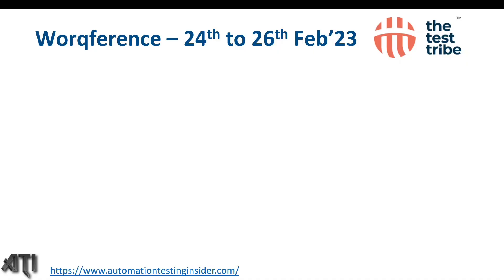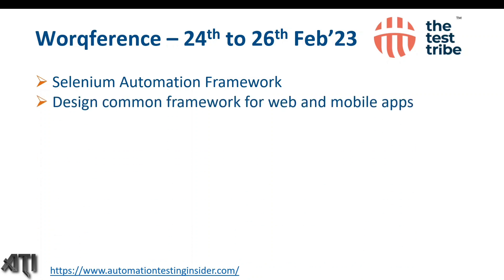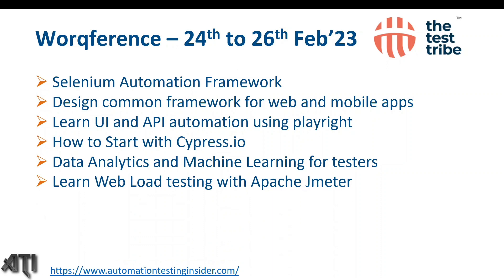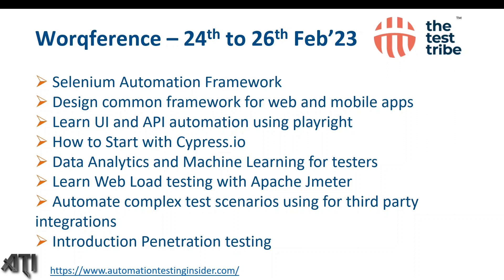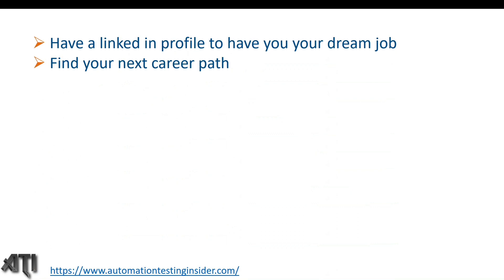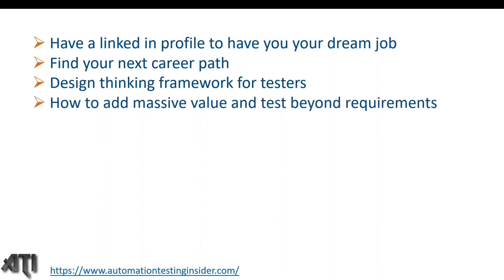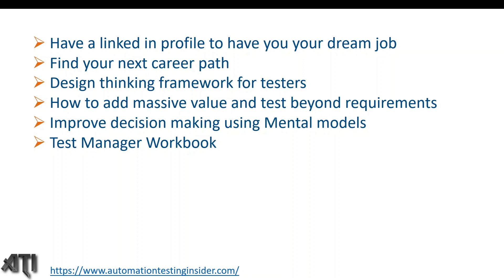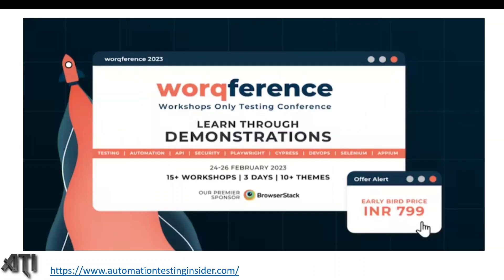Software Testing Worqference 2023 - The Test Tribe | Find your next career path | Do not miss !!!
15+ Live Workshops for Testers | Online | 24-25-26 February 2023

Topics to be Covered:
Design Selenium Automation Framework
Exploring Testing Technique with Postman
Designing common Automation framework for web and mobile apps
Data Analytics and Machine Learning for testers
Learn Web Load testing with Apache JMeter
How i use JQ in my testing
Mocking: Automate complex test scenarios using for third party integrations
Penetration testing 101
Learn UI and API automation using playright
How to Start with Cypress.io
Have a linked in profile to have you your dream job
Find your next career path
Design thinking framework for testers
How to add massive value and test beyond requirements
Improve decision making using Mental models
Test Manager Workbook
Extreme Virtualization in in IoT